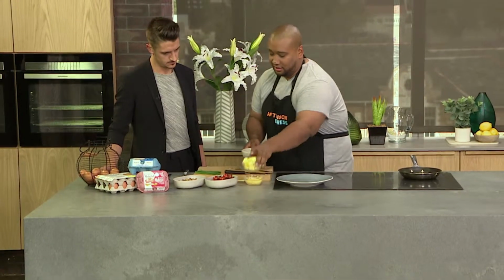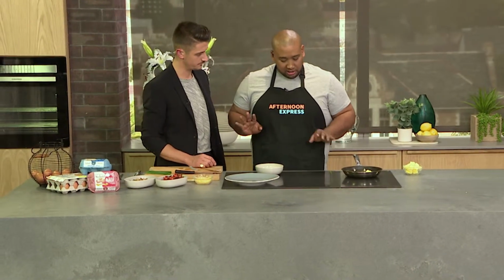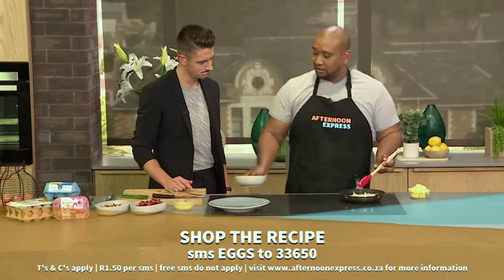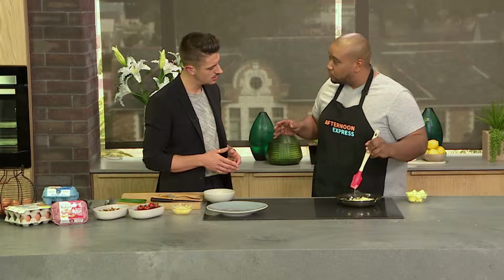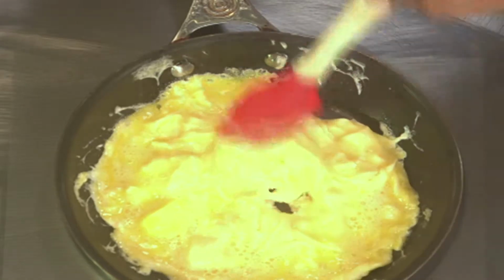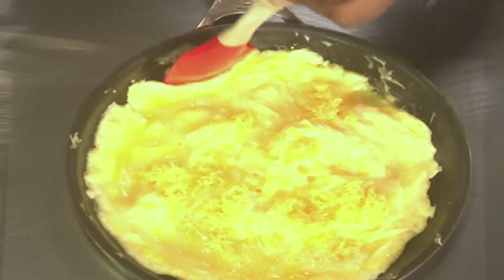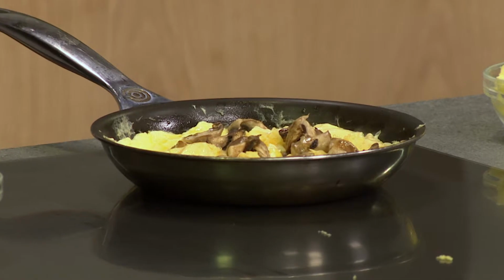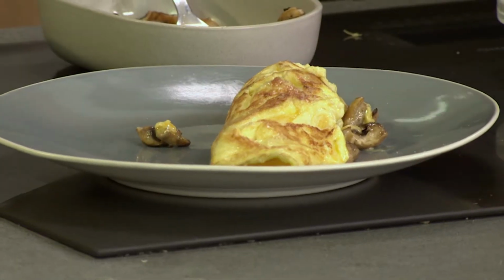The Perfect Omlette | Afternoon Express | 13 November 2017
The NuLaid egg masterclass, is taking it back to the basics in an attempt to master our favourite egg dishes such as the perfect omlette.

Nulaid the perfect omlette, on Afternoon Express. Broadcasted on 13 November 2017